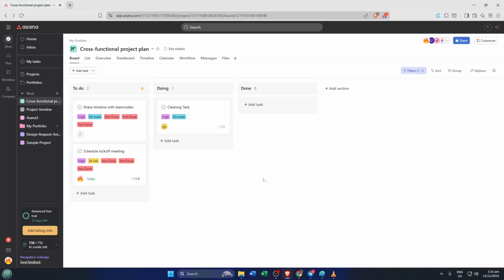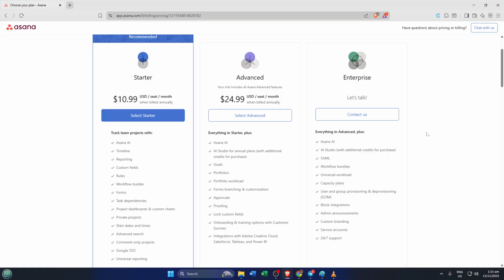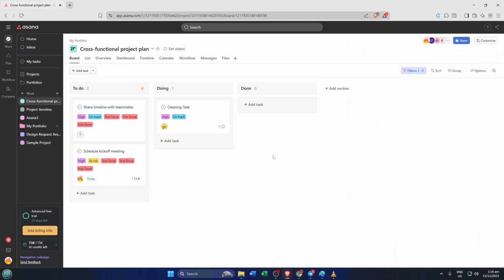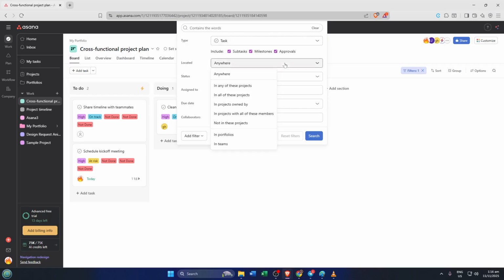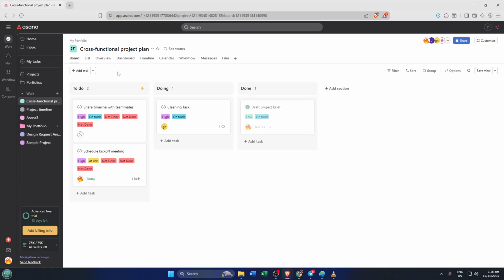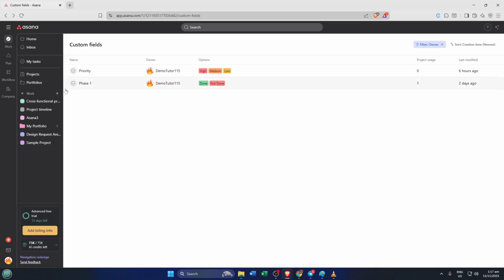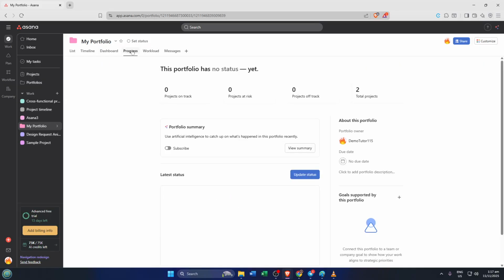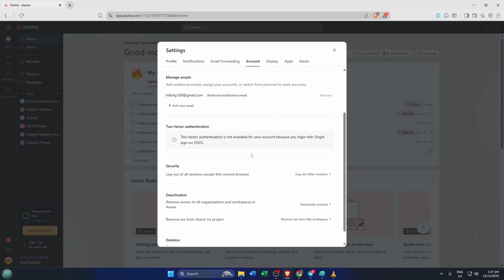How to Use Asana Premium [Updated 2026 Guide]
Want to learn how to use Asana Premium? In this tutorial, you'll learn how to use premium features to manage projects, organize tasks, collaborate with your team, and improve your workflow.

In this video, you'll learn how to:

✅ Get started with Asana Premium
✅ Use advanced project features
✅ Manage tasks and deadlines
✅ Customize your workflows
✅ Collaborate with your team

To use Asana Premium, explore the available project management features, customize your projects, organize tasks, set deadlines, and use advanced tools to manage your team's work more efficiently.